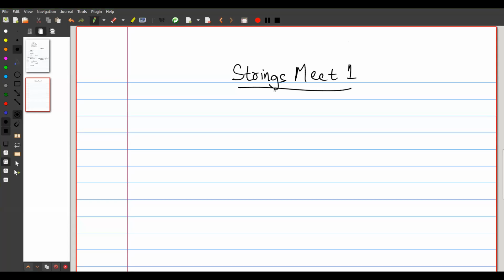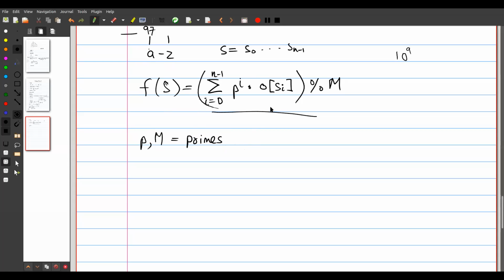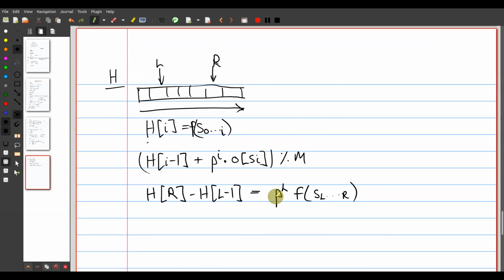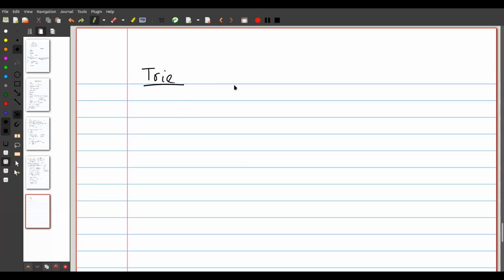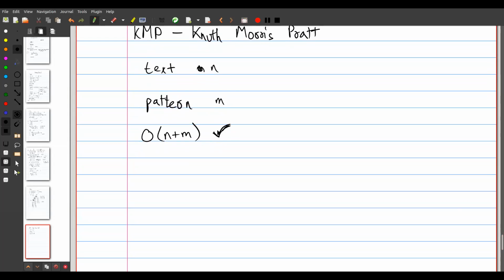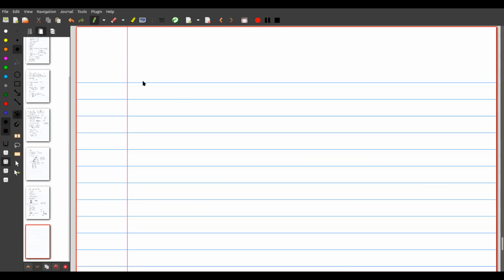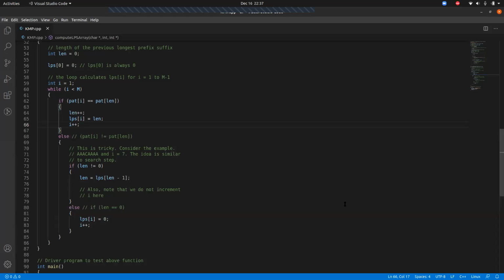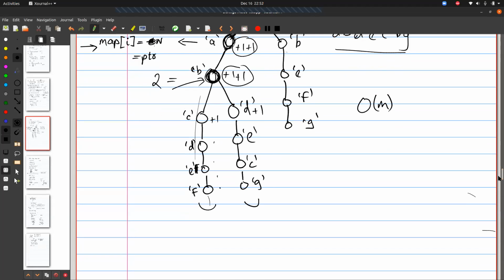Strings Meet 1 (Basics) : String Hashing, Trie, KMP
First meet in a series of meets meant to cover Strings for competetive programming. Covers string hashing, tries, KMP without advanced applications.